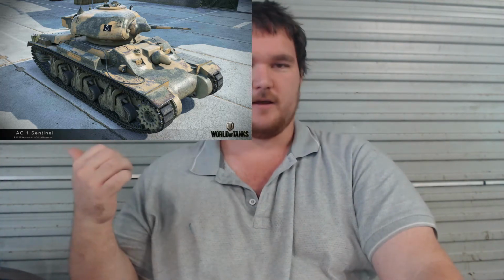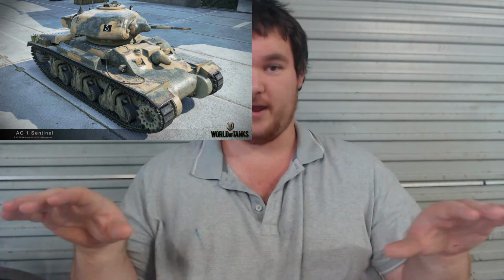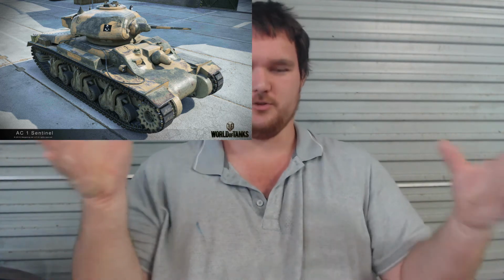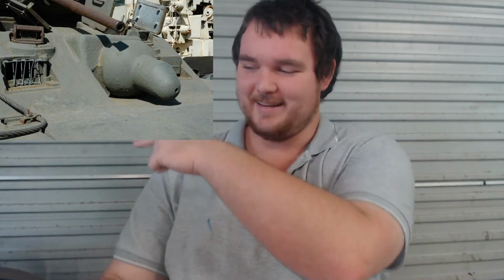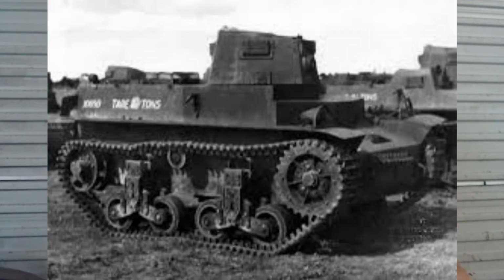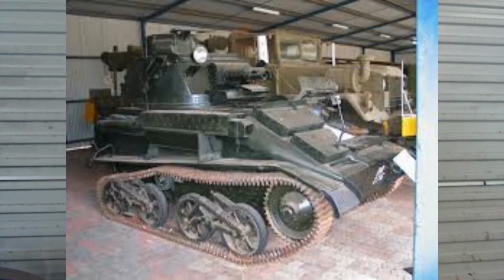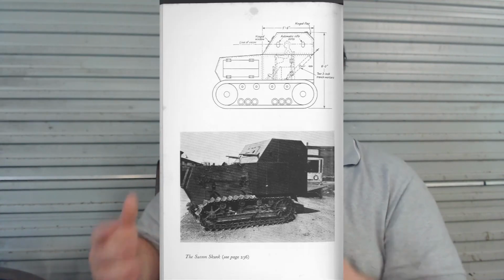ANZAC WEEK: ANZAC Homegrown Tanks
A little lighter today, we're looking at the tanks designed during WWII by and for the Military's of Australia and New Zealand.

Don't worry Kiwi's I'll make it up to you later.